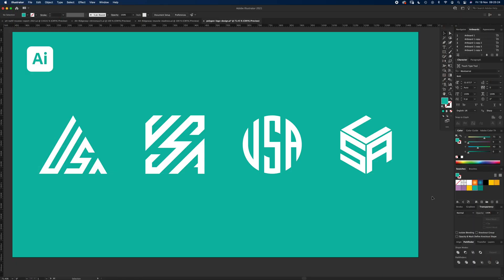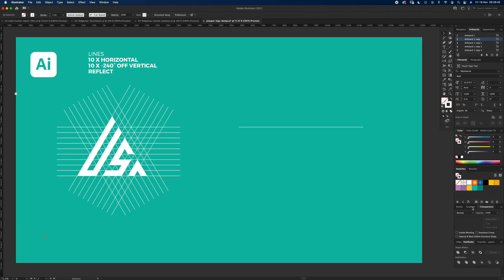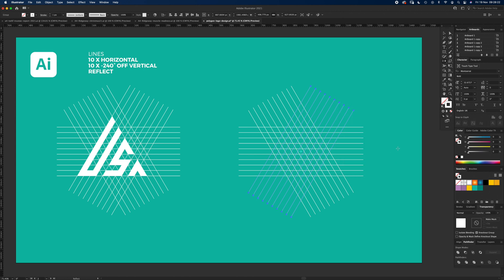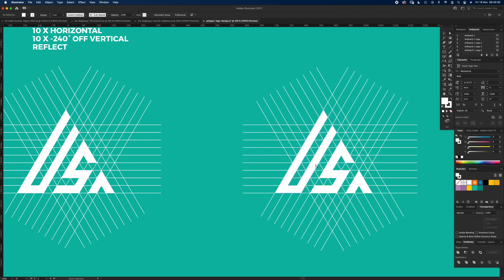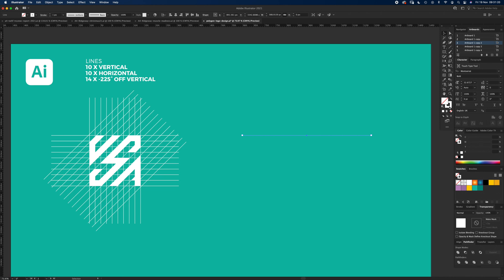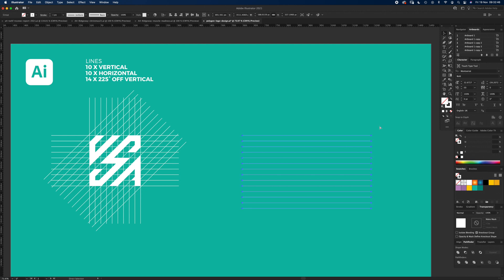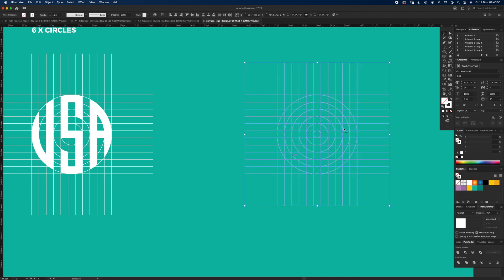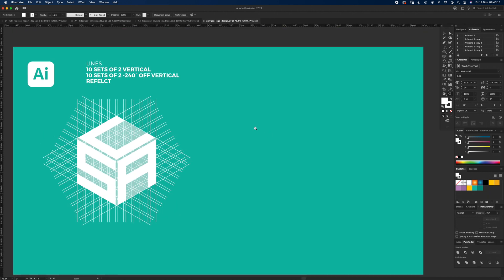Design a Monogram Logo in Illustrator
In this tutorial I will show you how to make a monogram logo in Illustrator. I will show you four separate techniques which cover triangle, square, circle and cuboid monogram logos.

I will show you all the shortcuts for speeding up your design workflow and will focus on using the shape builder tool, if you haven't used this before, I have a tutorial on it

Shortcuts to get to the monogram you are after:

Triangle - 1:05
Square - 5:40
Circle - 8:20
Cube - 10:20